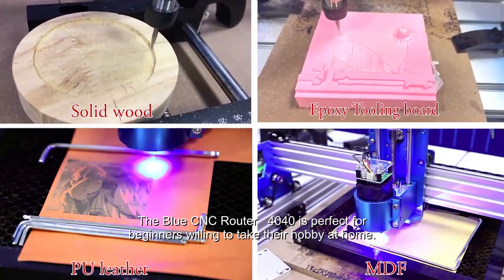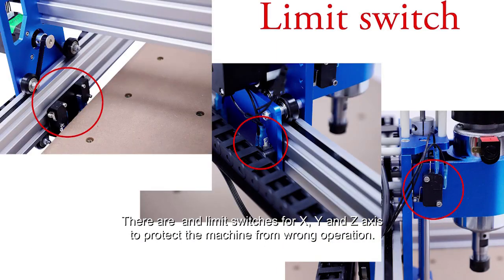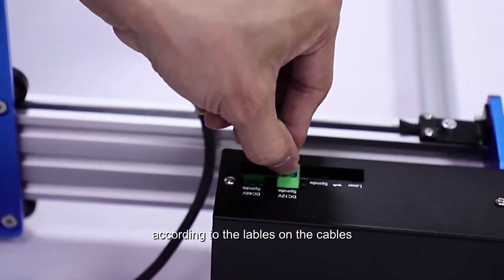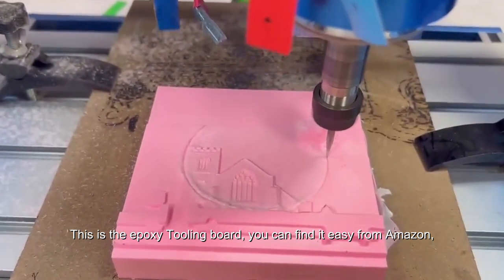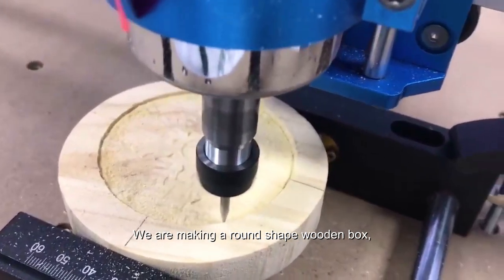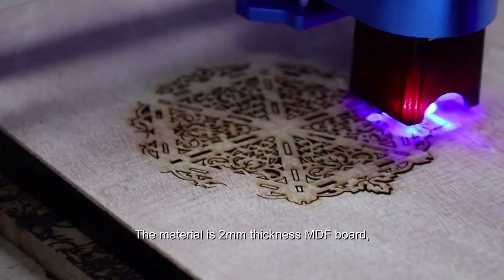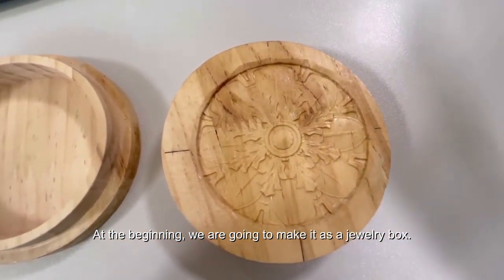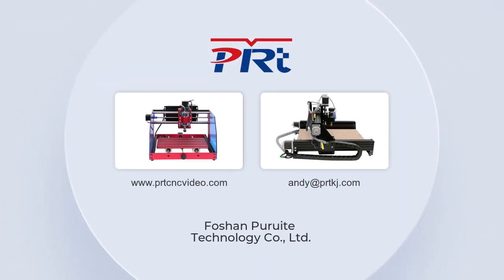Puruite丨Manufacturer of CNC Router Machine丨Provide OEM&ODM Service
Founded in 2008 in Foshan, Guangdong, Foshan Puruite Technology, co., Itd(PRTCNC) designs, manufactures and distributes CNC (Computer Numerically Controlled) routers for milling, drilling, and cutting of wood, plastic, and other soft materials for DIY at home -- powerfully, precisely, and affordably.

Our diverse range of clients includes large retails, schools, woodworkers, engravers and hobbyists. We also supply machinery to our network dealer. Otherwise, we build and keep long coperation with Sainsmart, Foxalien, Yorahome and other worldwide famoud CNC brand.

Welcome to build your CNC, build your dream.